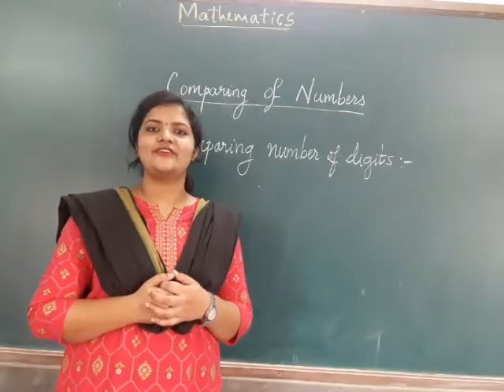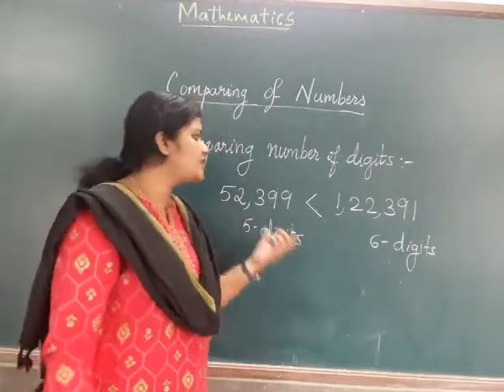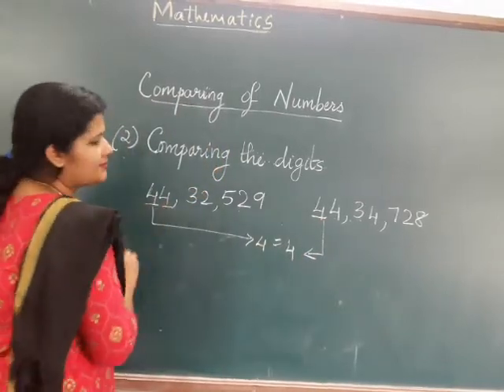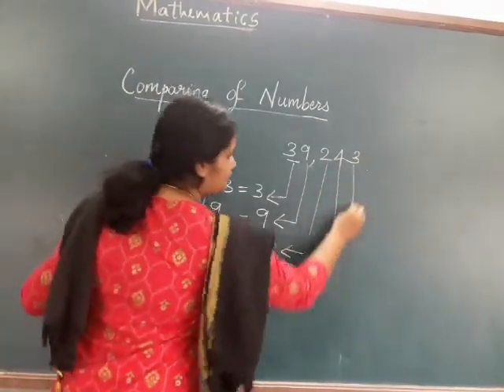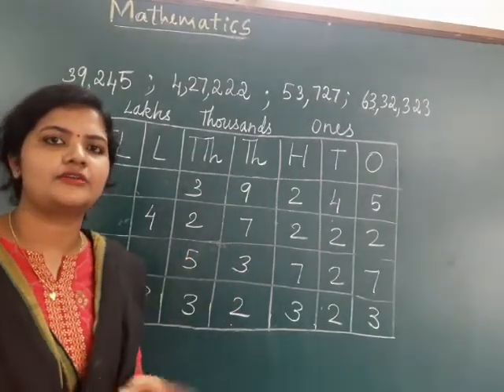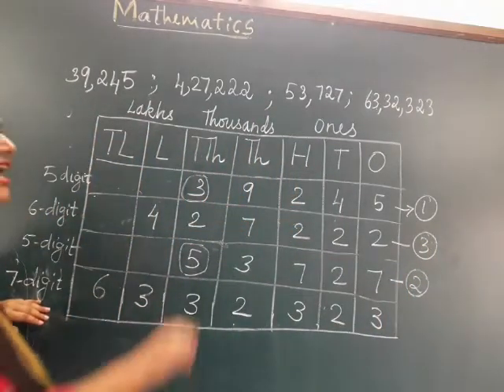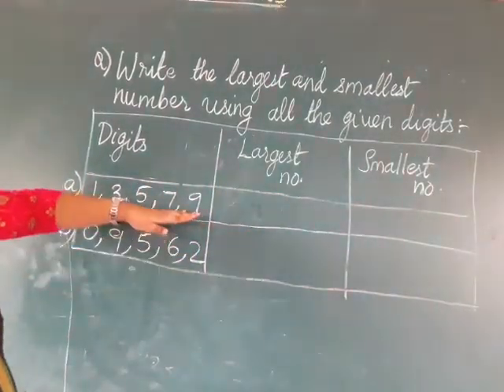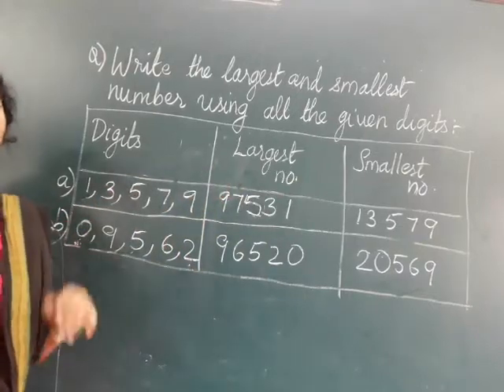5th Std Maths- Comparing and Ordering Large Numbers